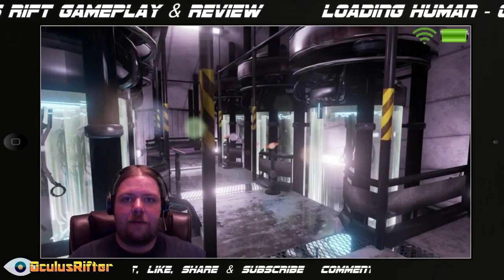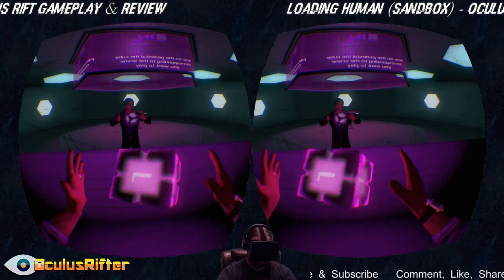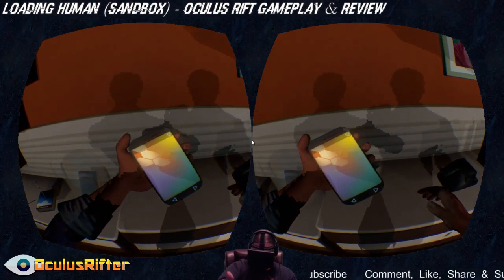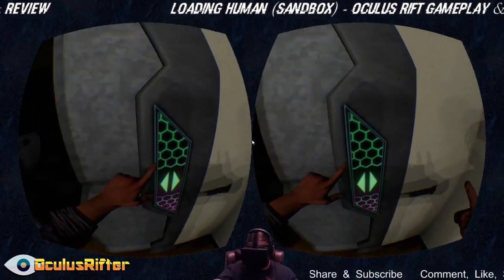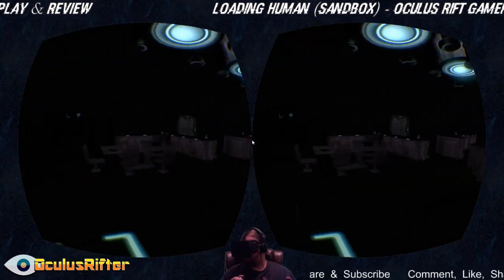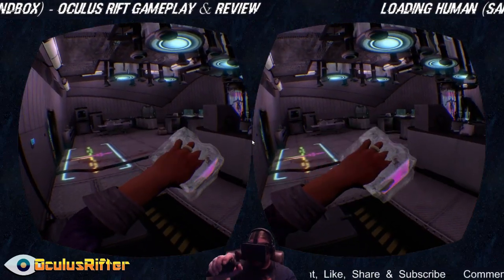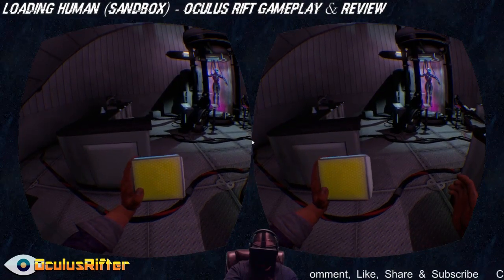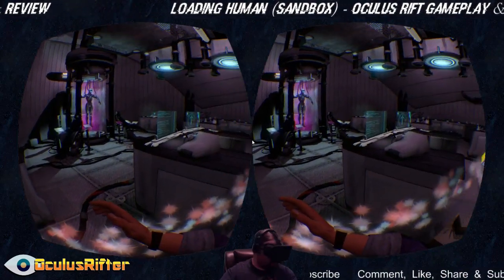Loading Human (SandBox) - Oculus Rift GamePlay & Review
This is a great demo showing a bit of the story and some really nice game play. This is one of the better Hydra required rift games out there.